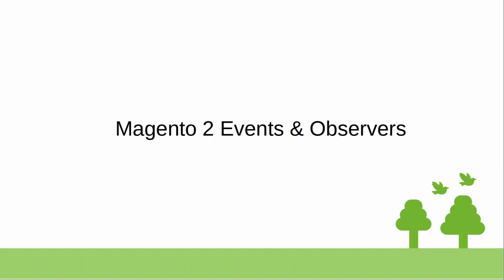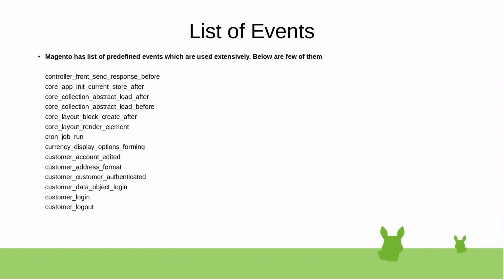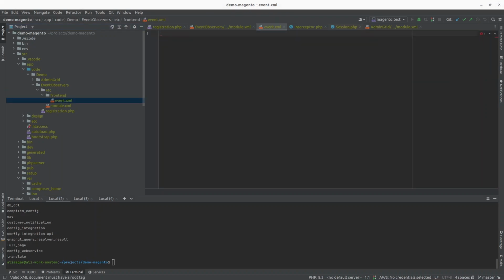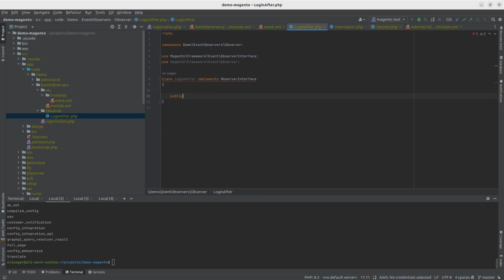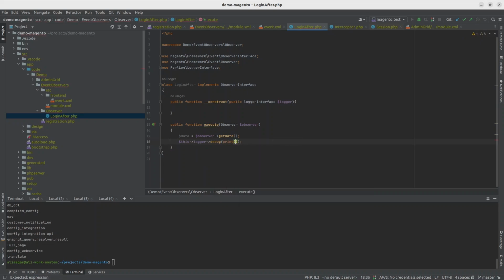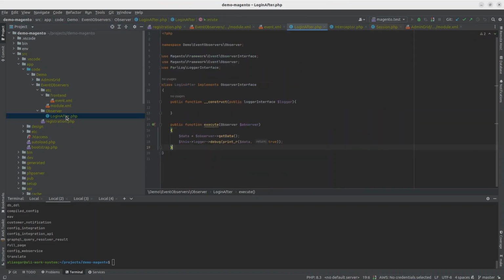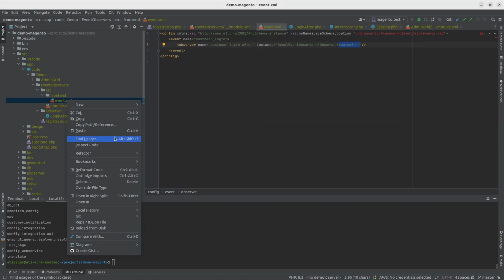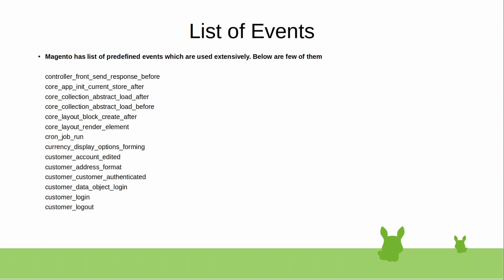Introduction to Events and Observers in Magento 2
In this tutorial, we will explore events and observers concept in magento and how standard events can be used to create observers

It is recommended to view the video in high resolution to view code properly